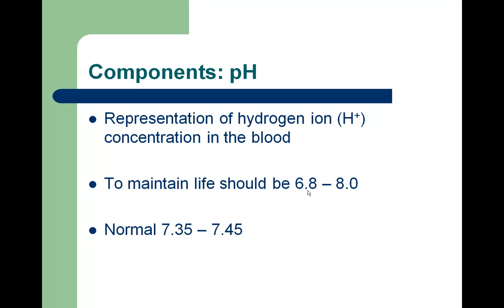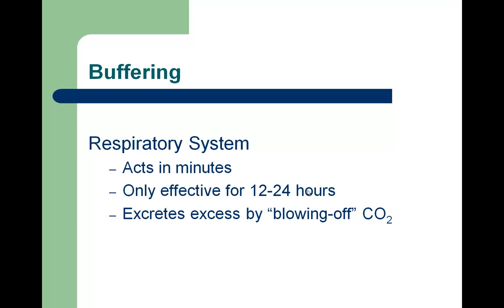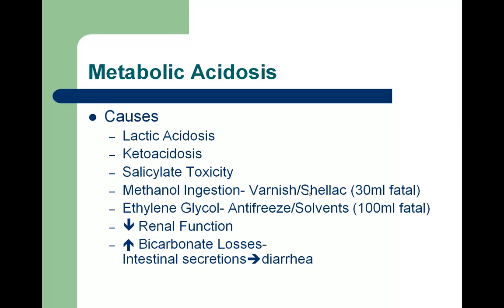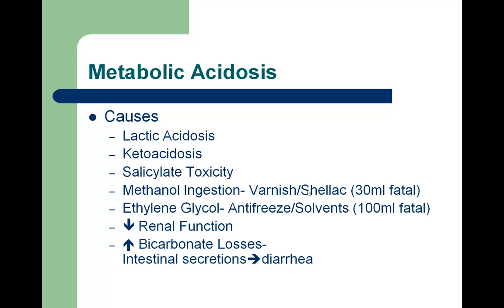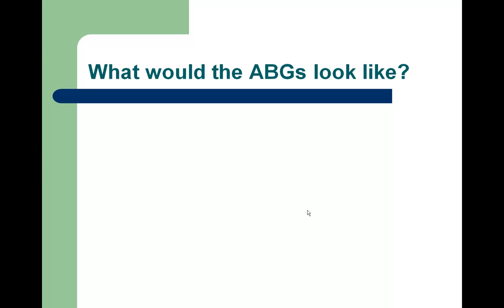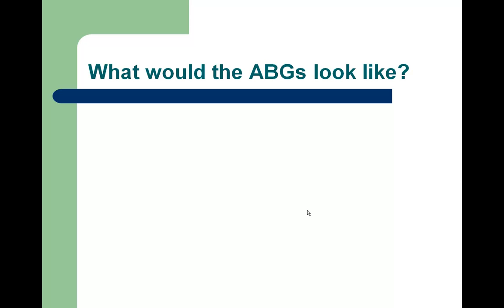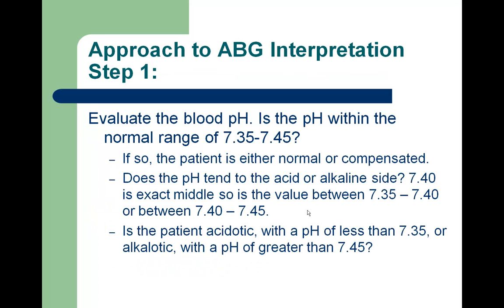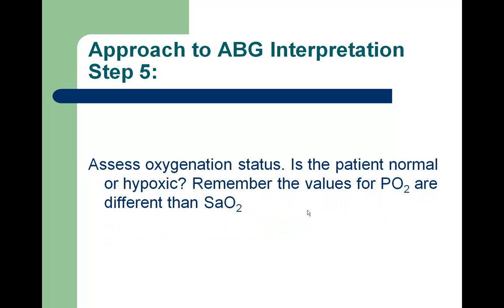Arterial Blood Gases Presentation